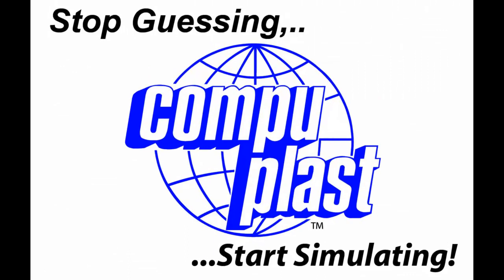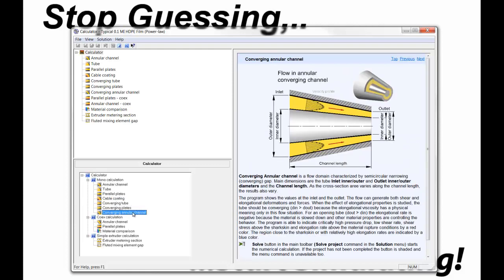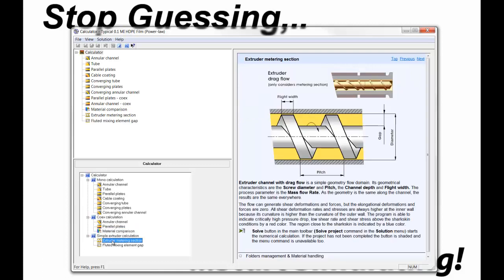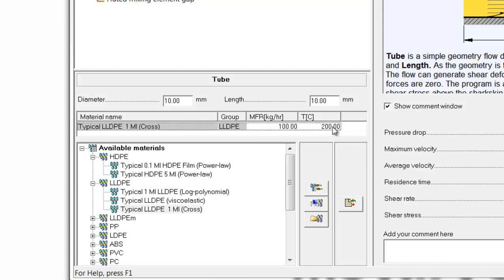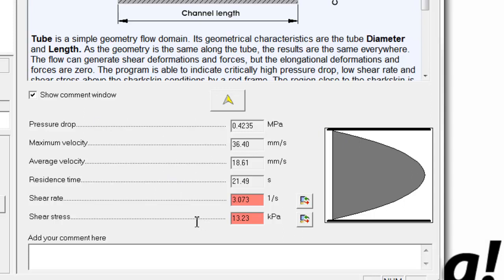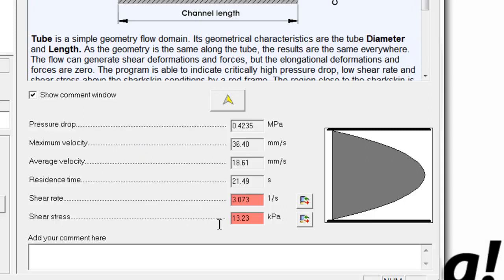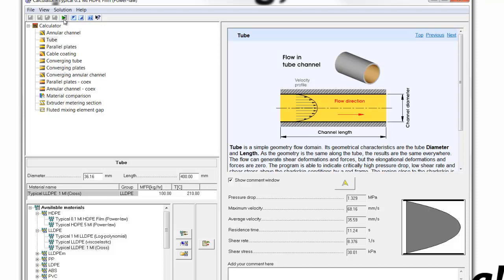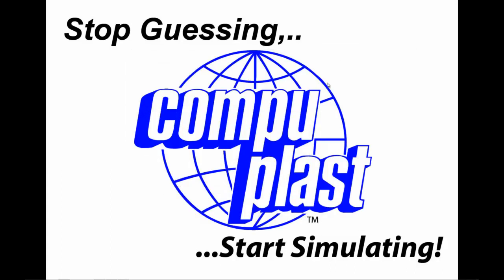ExtrusionCalculator1.mp4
The Compuplast Virtual Extrusion Laboratory(tm) Extrusion Calculator can be used to quickly analyze and optimize many common extrusion flow fields/geometries.